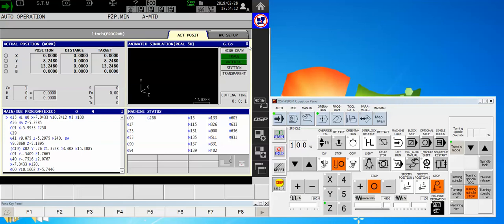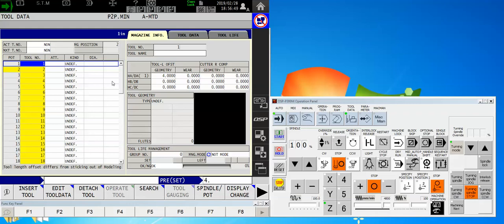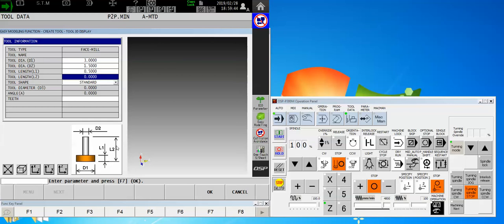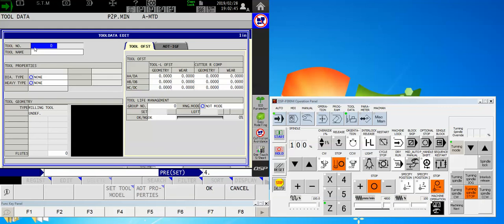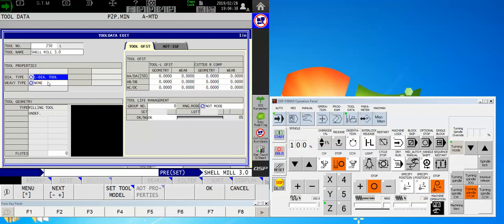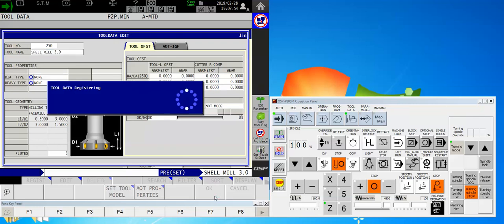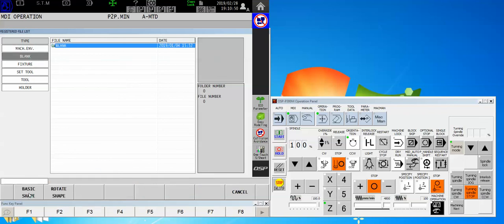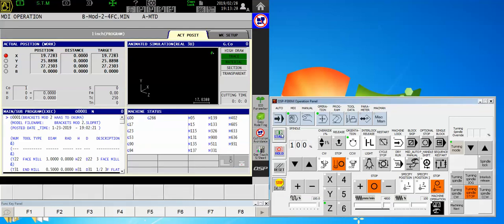MILL GRAPHIC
Register and attach tools for P300M control